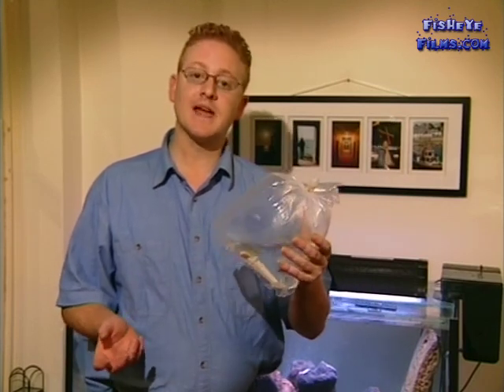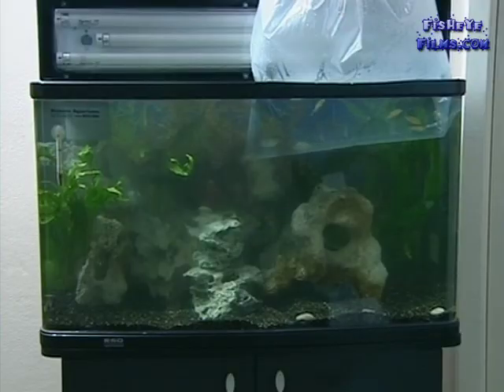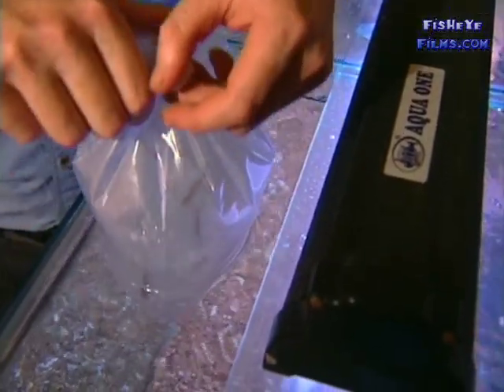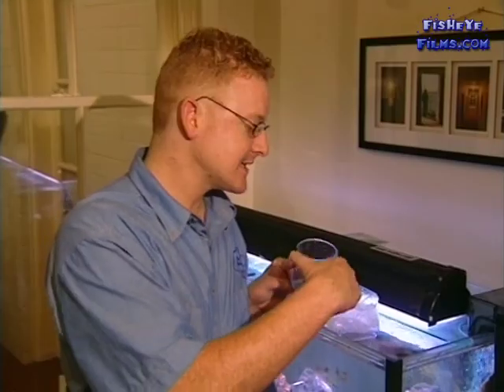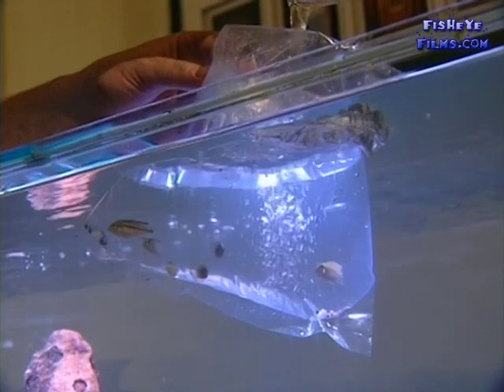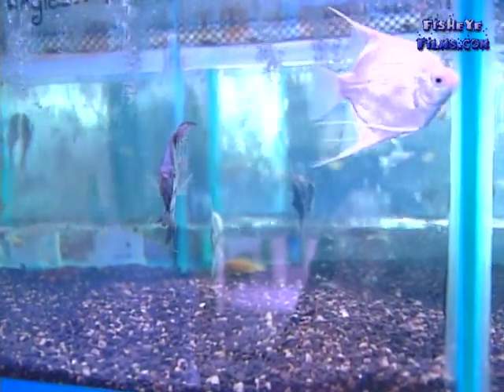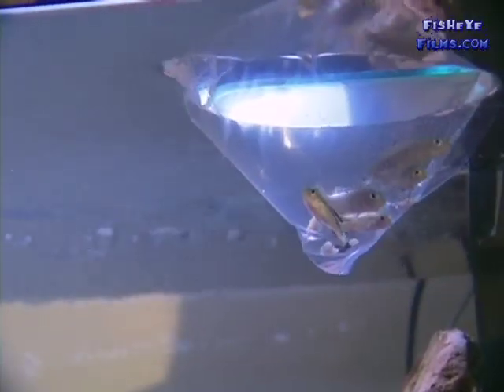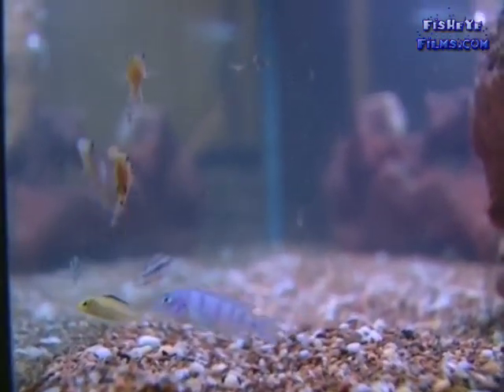Correctly introducing your TROPICAL fish to the Aq